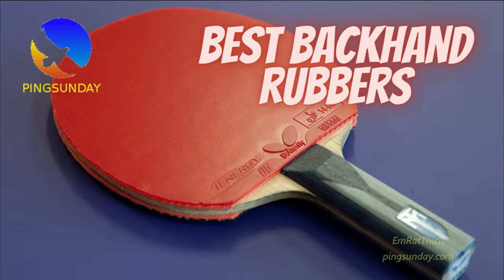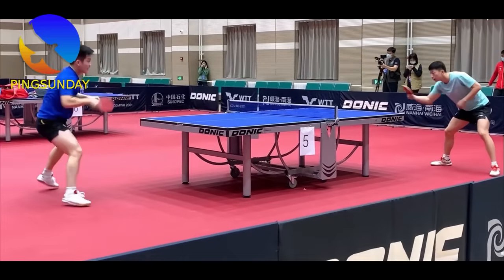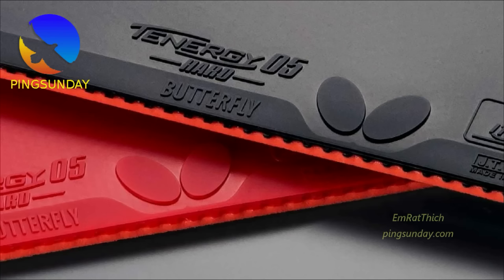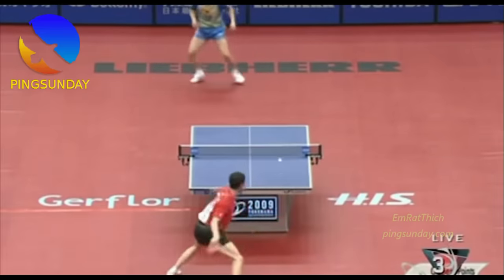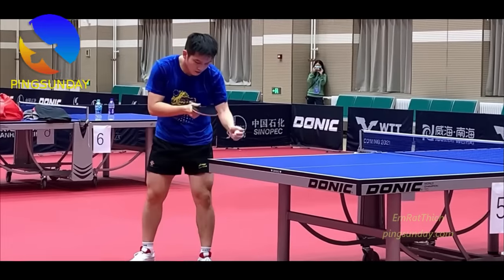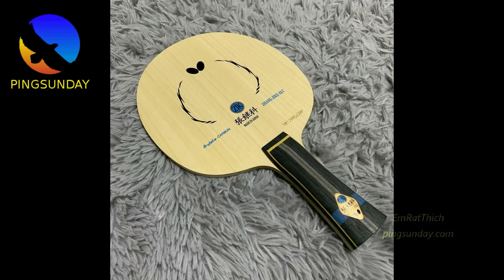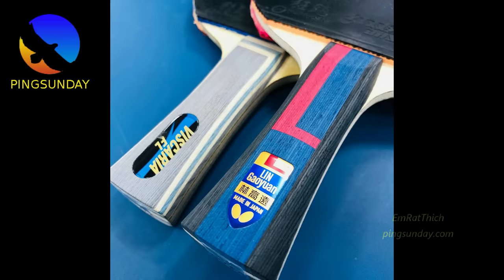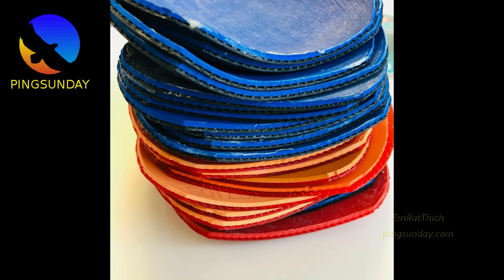how to choose best table tennis rubbers (part 1) - backhand side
how to choose the best table tennis rubbers (part 1) - backhand side
what is the best rubber for the backhand in table tennis?

Devrim Uner
Marco Malvaldi
Hellbender
Mark Afuso
Jon Ferguson
nivekkan
Keith W Heintzleman
jeffrey cook
Alexander Zaytsev
Hüseyin Adalar